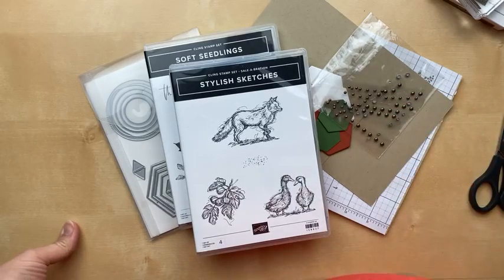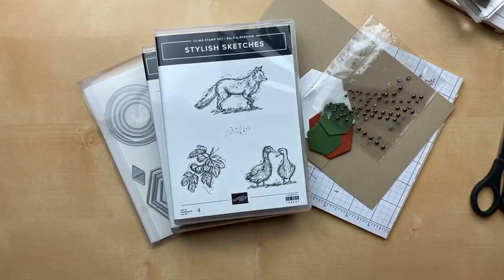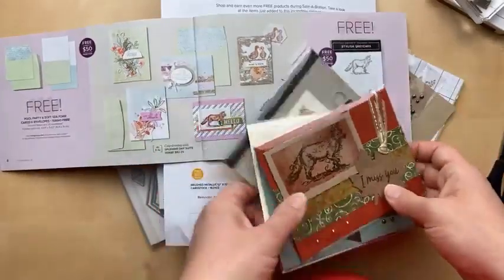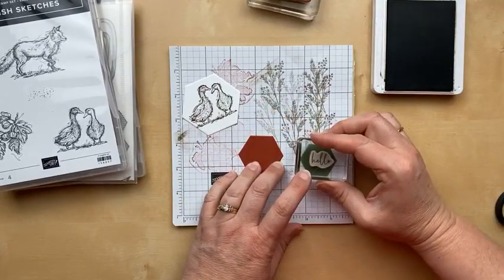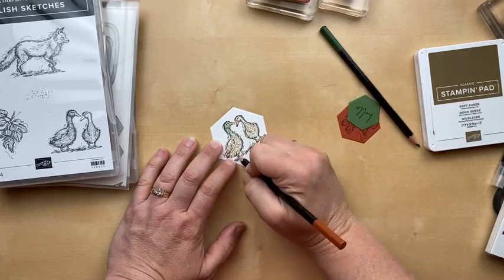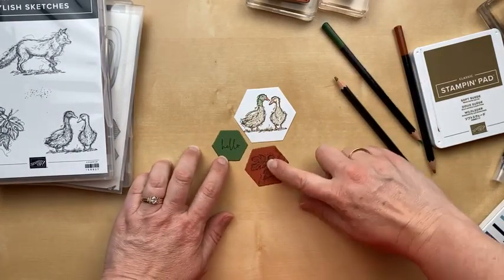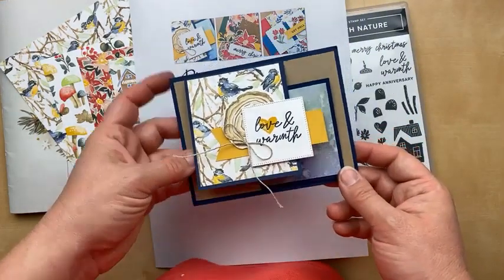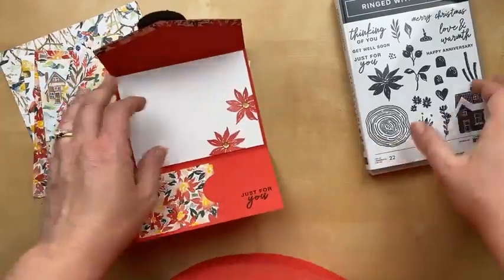Stampin' Up! Sale-a-Bration Favorites: Stylish Sketches and Rings of Love Fold Card | FB Live Replay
In this video: 2 Cards with Sale-a-Bration 2022 Favorites: Rings of Love Designer Paper and Stylish Sketches stamp set

Ringed with Nature Card Class
Tuesday, Aug 30th, 7 pm CT

Ringed with Nature Double Flap Card Measurements:
4-1/4" x 5-1/2" Soft Suede Cardstock
4-1/4" x 5-1/2" Soft Suede Cardstock, scored at 2-3/4"
5-1/2" x 5-1/2" Rings of Love Designer Paper, scored at 1-3/4"
(2) 2-1/2" x 4" Basic White Cardstock

* Get it FREE During Sale-a-Bration with a qualifying order by August 31, 2022